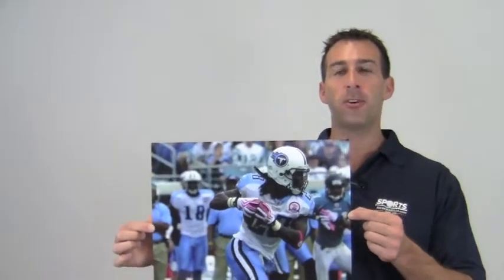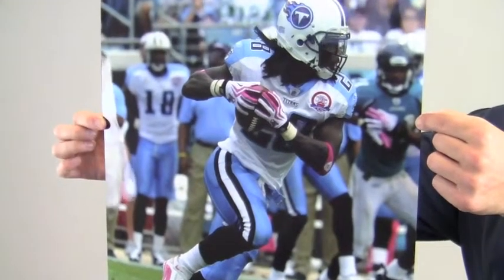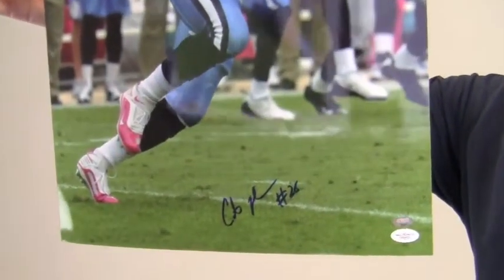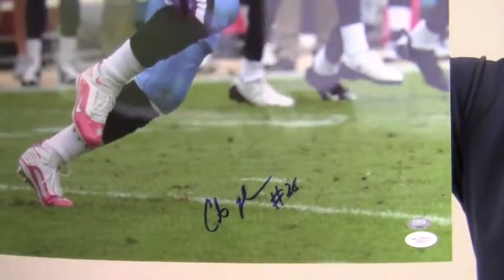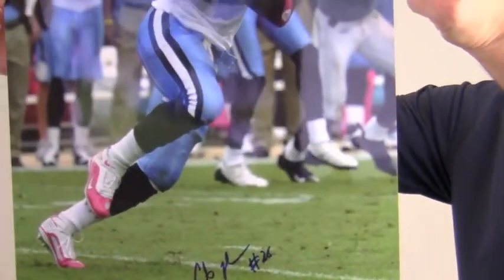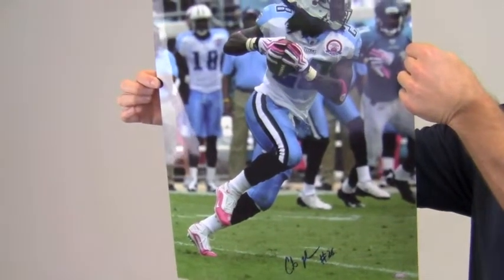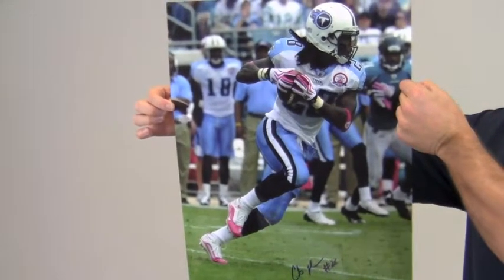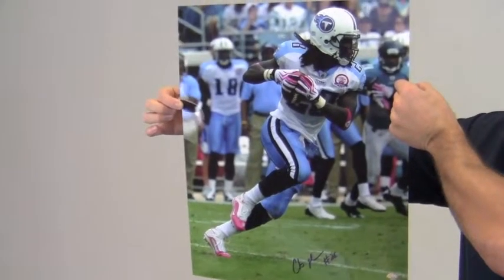Chris Johnson Autographed Picture - 16x20 JSA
This is a 16x20 photo autographed by Pro Bowl running back, Chris Johnson, during a play. The bold, high quality signature is JSA certified authentic and backed by our Sportsmemorabilia.com lifetime authenticity guarantee. Johnson also inscribed his number 28. This photo is likely to increase in value over time and you can protect and preserve your memorabilia with one of our custom quality frames built by hand. Add this valuable piece to your collection or gift it to any football fan. This Chris Johnson photo ships free and within one business day.